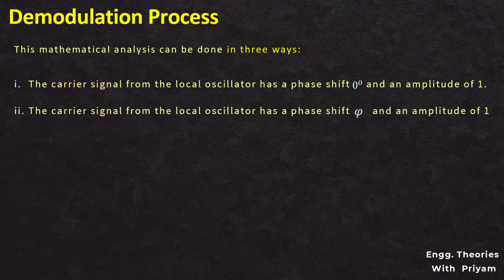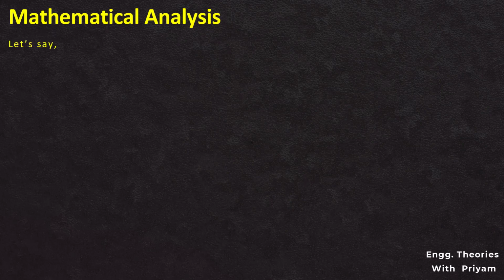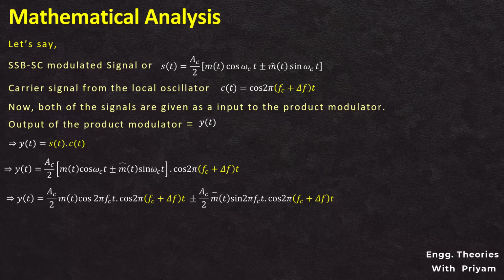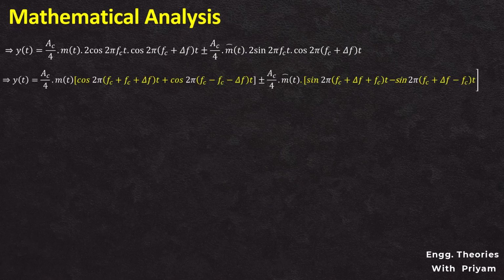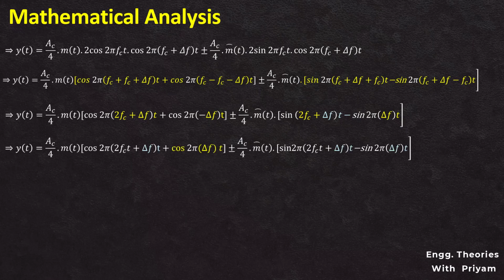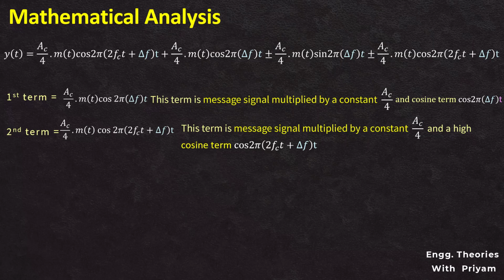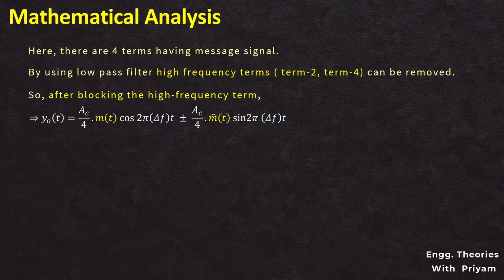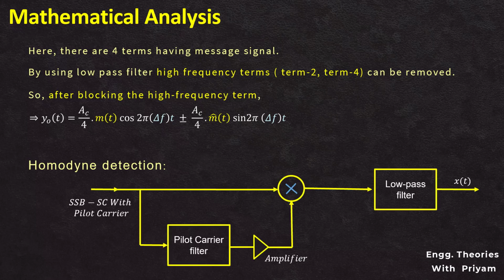SSB SC Demodulation 3rd Case (frequency shift) || Lec - 33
SSB-SC Demodulation | Coherent Detection with Frequency Shift

In this lecture, we explore Single Sideband Suppressed Carrier (SSB-SC) demodulation with a focus on the synchronous or coherent detection method. This session explains how coherent detection is used to recover the original modulating signal, even when the carrier frequency is shifted.

You'll learn:
✅ Fundamentals of SSB-SC demodulation
✅ Coherent detection method with frequency shift
✅ Mathematical derivation and analysis
✅ Practical applications in communication systems

This lecture is essential for students and engineers studying **analog communication**.

📌 Timestamps:
0:00 – Introduction
1:06 – Block Diagram
1:18 – Mathematical Analysis